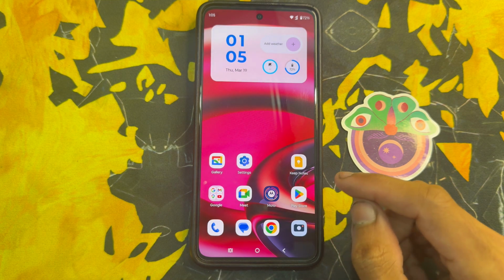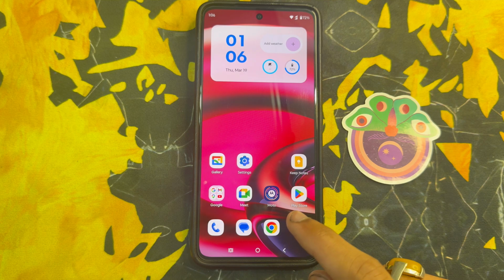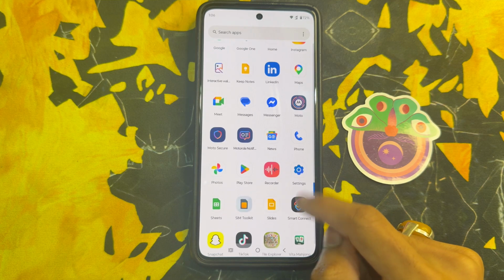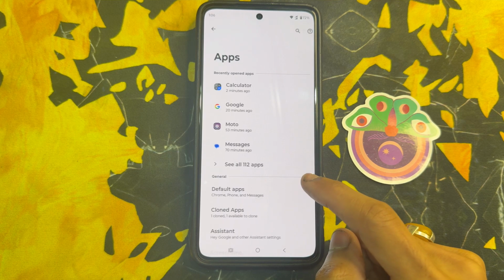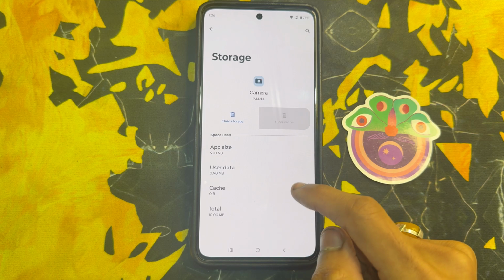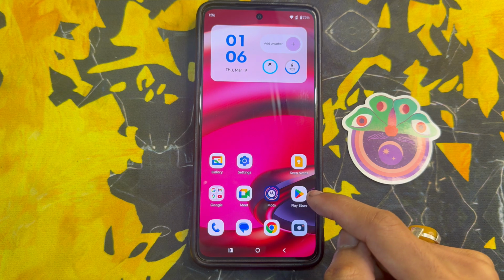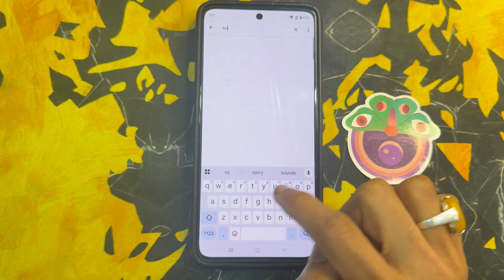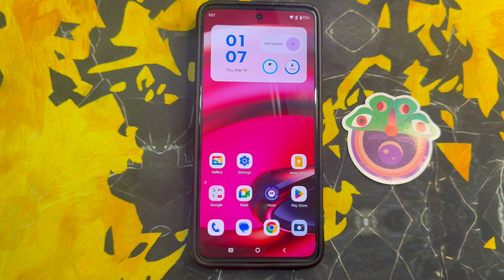How to Fix Motorola Edge 90 Fusion Camera Distortion